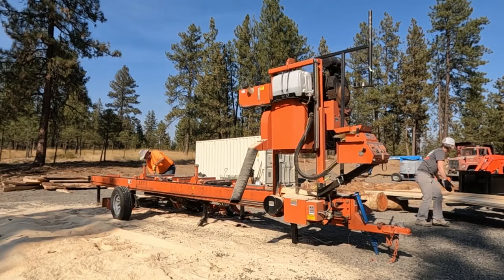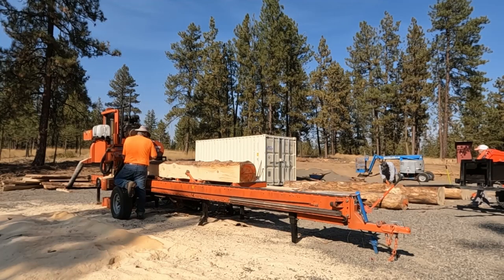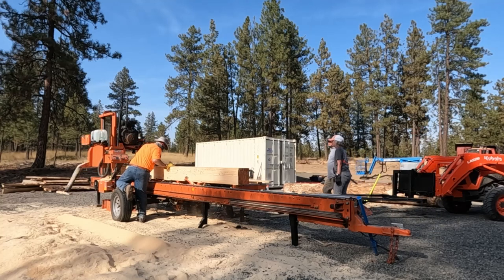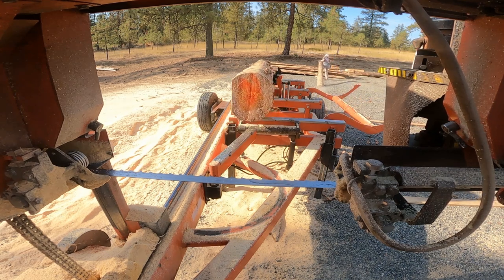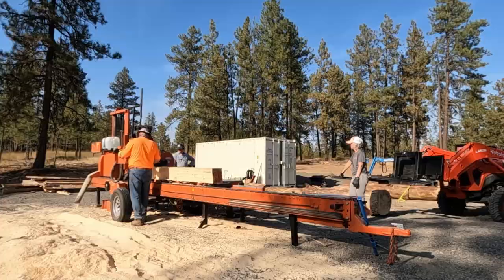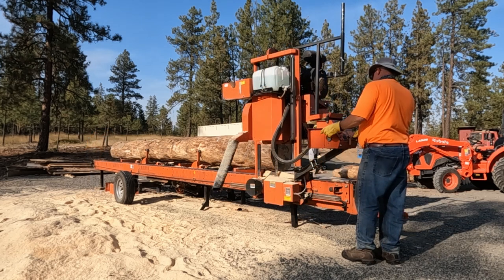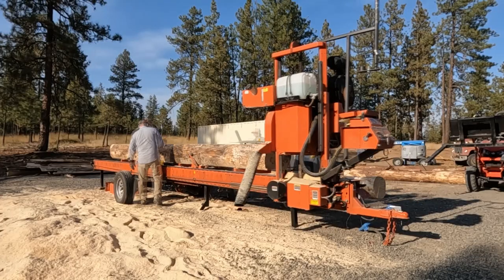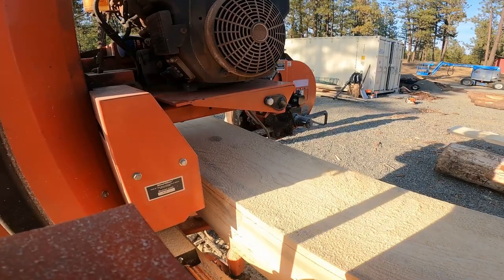Milling Remote & Doing Something Different On The SAWMILL!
In this video I'm going to do something different on the woodmizer sawmill that I almost never do and share with you why!

 I'm running my sawmill in a remote location milling Ponderosa Pine for a customer.  After milling the first log into 1x4's on the sawmill, I mill another log into 2x4's and finish the last log making 2x10's for my customer and I'm going to do it differently!

Running the Woodmizer LT40 portable sawmill in a remote location might require different methods for different reasons and I'm going to use a different method on my sawmill this time!